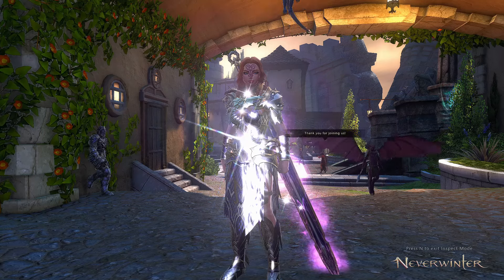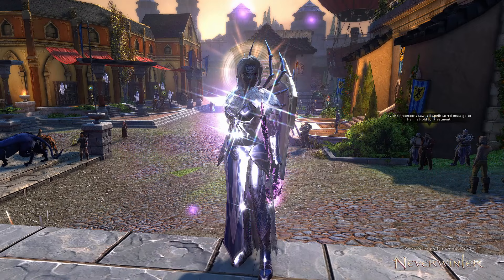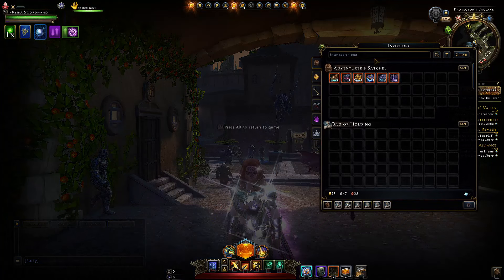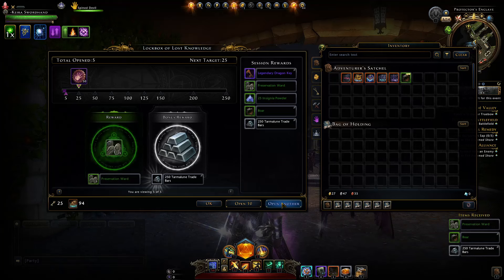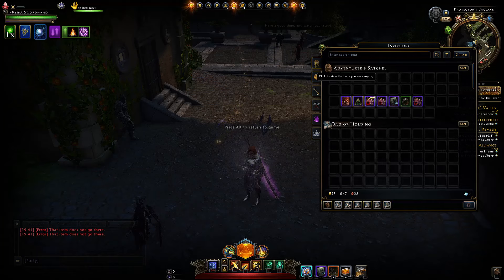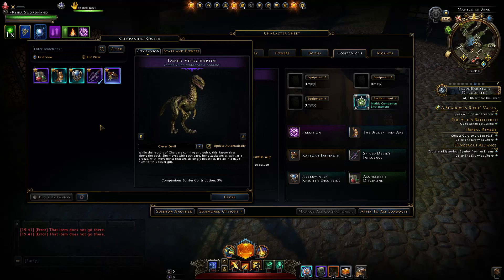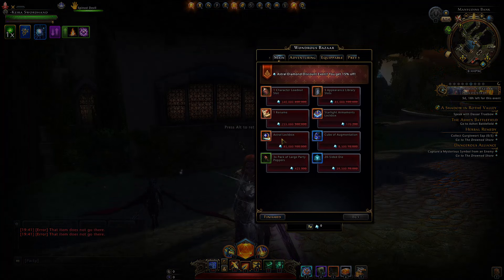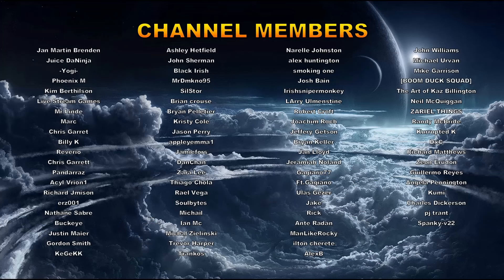How Best to use 30 Enchanted Keys! (+3,000 IL) Get 3 Companions to Mythic (from epic) - Neverwinter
Make sure to take advantage of this now! Within 6 days the event will be over and you will have to wait until it returns for this to be as effective. There are 6 lockboxes currently that you should open 5 times, with just 30 keys to obtain a lot of value, allowing you to upgrade 3 companions to mythic from epic quality! Here I cover everything from, how to get keys, which exact lockboxes to open, companion suggestions and my process of opening and upgrading as I walk you through it!
TIME STAMPS
00:00 Intro
00:42 Where to get Keys
01:37 The Plan & Companions
03:07 What Lockboxes to Open
04:25 Lockbox List
04:40 Opening Lockboxes
06:24 Opening Results
06:37 Trade Bars
07:44 Upgrading Companions
08:47 3,000 item level gain
09:59 No Keys? get Astral Lockbox
11:19 Conclusions